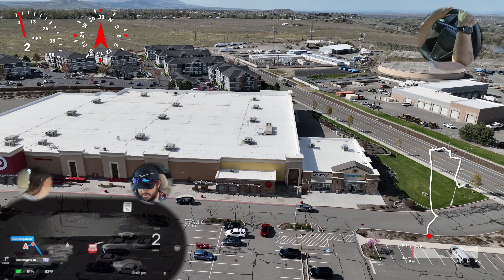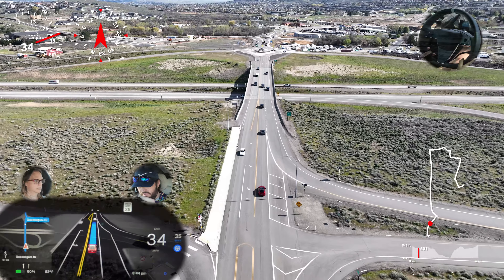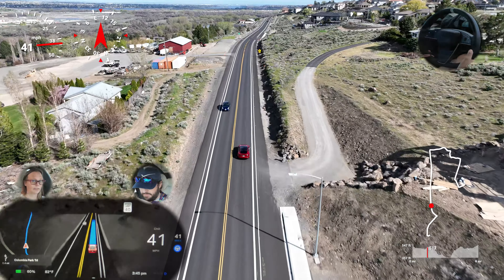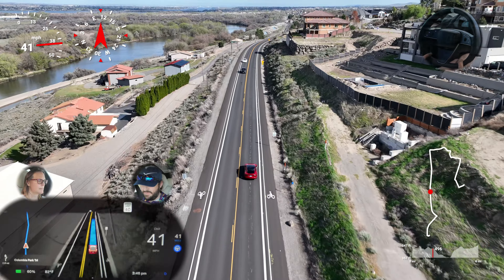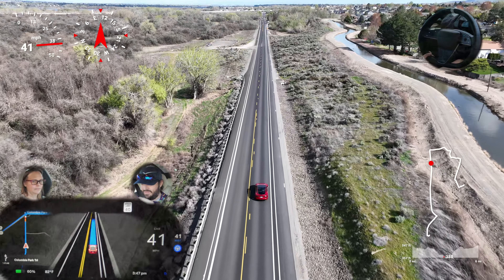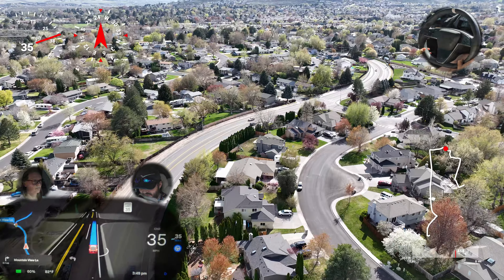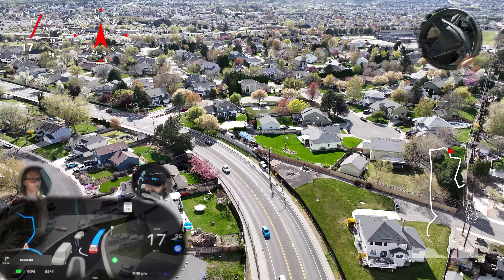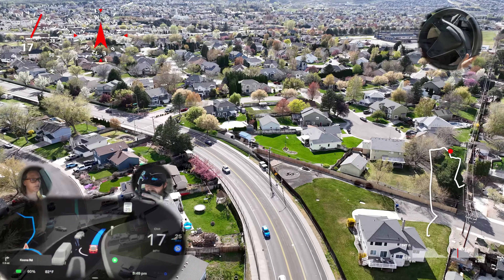4/3/24-Drive-1_(🚘 1x) / Tesla FSD 12.3.3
Hey everyone thanks for tuning into Grace Shot Down! 😄

In this video we headed out to our town to try and get some aerial views of various Point A to Point B drives. I haven’t seen this perspective before so I hope you enjoy the video! - 💯

📋 - Topics / Playlist Terms Include:
- “Wilson” - 🏐 / DJI Mavic 3 Drone

Playslist Title / Brief Description
1 - ALL FSD Videos / All FSD sorted by Newest date first… 🎵 🎢 🚘
2 - 🚘 1x - Unedited Tesla FSD Drives / Longer format with audio.
3 - 🎵 - Music Tesla FSD Drives / I like to watch these drives to music if your like me this playlist is for you. 😉
4 - 🎢 - Passenger Tesla FSD Drives / wanna see inside the car?
5 - Other Adventures - ✈️ 🚗 🚀 ⛺️ 🎬 / Self explanatory?

- Tesla Model - “S” / ”3” (Depending on the Day, we drive both and they both have FSD!) - (”3” will become our future “Cybertruck” just ⏳ for the opportunity to configure it! 😉)
- Autopilot / Full Self Driving
* What Company is behind this?

☀️ Ordering Tesla Solar or a New Tesla Vehicle? 🚗

🚘 - Autopilot Settings - (We like to be “Chill” drivers! 😎)
Our Autopilot Settings:
Autopilot Features - Full Self Driving (Beta)
Autosteer Activation - Single Click
Full Self-Driving (Beta) Profile - Chill
Lane Change Notification - Off
Minimal Lange Changes for Current Drive - Off
Set Speed - Speed Limit
Offset - Percentage = 8%
Summon (Beta) - On
- Bumper Clearance - 20 in
- Summon Distance - 25.0 ft
- Side Clearance - Standard
- Require Continuous Press - Yes
- Use Auto Homelink - Off
Automatic Blind Spot Camera - On
Blind Spot Collision Warning Chime - On
Speed Limit Warning - Display
Speed Limit - Relative = 0 mph
Forward Collision Warning - Medium
Lane Departure Avoidance - Off
Emergency Lane Departure Avoidance - On
Automatic Emergency Braking - On
Obstacle-Aware Acceleration - On
Traffic-Aware Cruise Control Chime - On
Green Traffic Light Chime - On

 🎥 - Filming Equipment
All footage shot @ 4k - 60p - it looks better… 😎
2x SmallRig Clamps 9.5” / 5.8”
2x AUDEFU 4.5" Camera Suction Cup Mount
2x Mini Tripod Head Ball Head
2x Tripod Mount Adapter Compatible with GoPro Hero 11

ALL videos proudly uploaded via STARLINK!

💯 - Random Stuff:
If you’re a nerd 🤓 like me and sometimes like to watch these videos 📺 frame by frame but don’t know the helpful YouTube playback shortcut controls on a web browser, See Below! ⬇️

Shortcuts:
Spacebar / K = Play/Pause
J = Seek backward 10 seconds in player.
L = Seek forward 10 seconds in player.
. = While the video is paused, skip to the next frame.
, = While the video is paused, go back to the previous frame.
Numbers 1 to 9 = Seek to the 10% to 90% of the video.
Number 0 = Seek to the beginning of the video.
F = Activate full screen.
C = Activate closed captions.
I = Open the Miniplayer.
  AR- 🤓